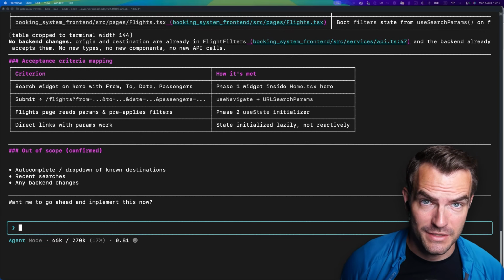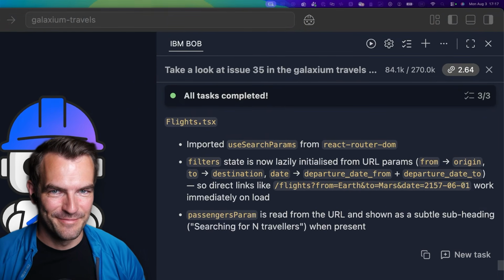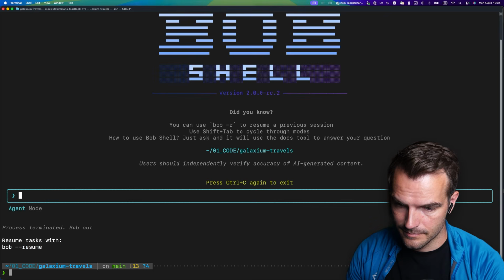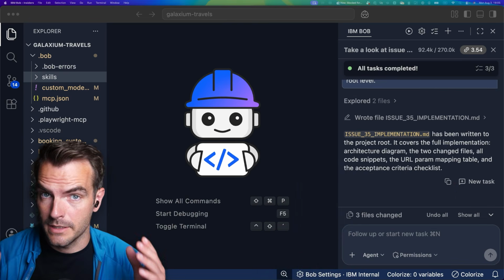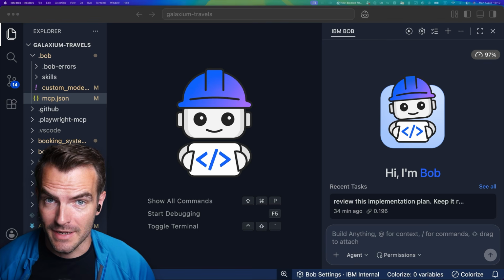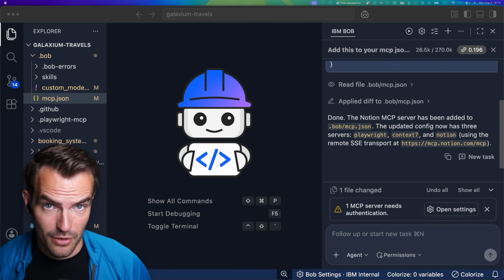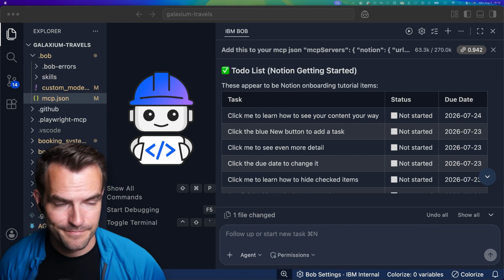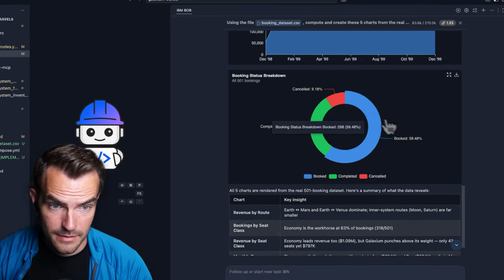IBM Bob Update: Bob Shell V2, Bobalytics, OAuth MCP and Interactive Charts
Bob Shell V2 brings the same V2 agent and harness used by Bob IDE into the terminal.

In this video, I use Skills and Subagents from Shell, continue a task between Bob Shell and Bob IDE, and run a headless pull request review with bob run.

I also share a quick Bobalytics preview and try several Bob IDE updates, including OAuth authentication for MCP servers, connecting Notion, viewing changed files in chat and generating interactive charts.